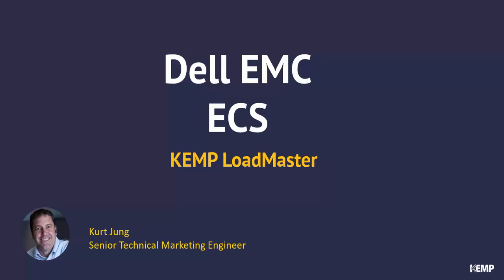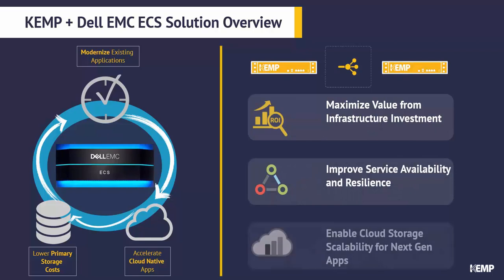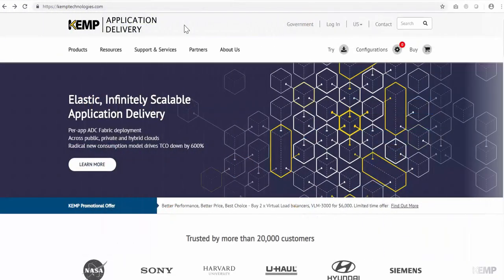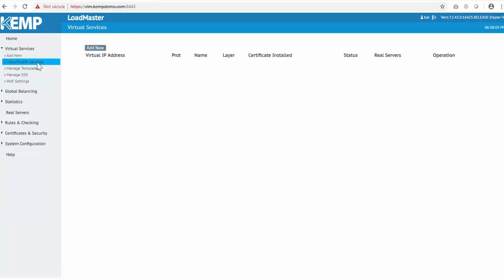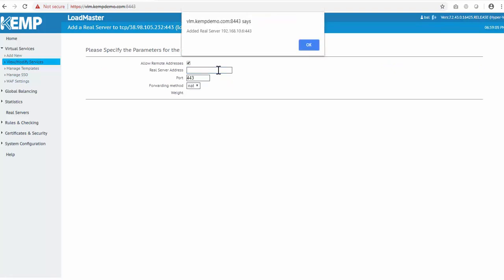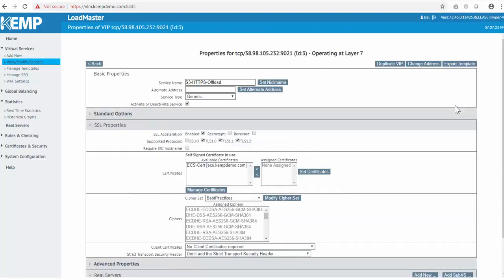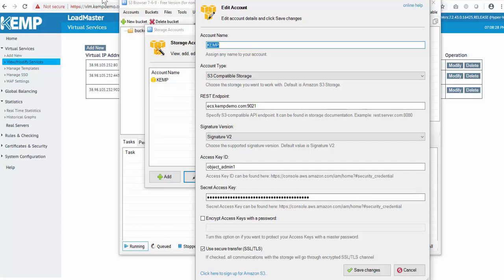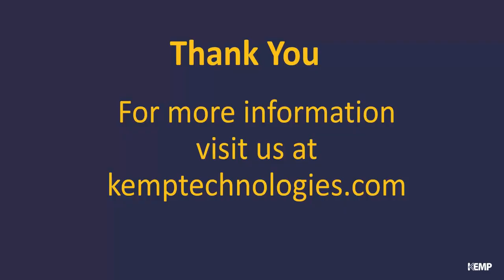Easy to deploy Load Balancer for Dell EMC ECS (Elastic Cloud Storage)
Dell EMC Elastic Cloud Storage (ECS) delivers object storage for today’s modern applications including IoT and Big Data solutions for federal, enterprise and hosting providers alike. The ECS and KEMP LoadMaster solution offer high availability, scalability, efficiency, performance and site resilience for customers next-gen software defined storage.  This demonstration highlights the ease of configuration of services using KEMP Application Templates for Dell EMC ECS.